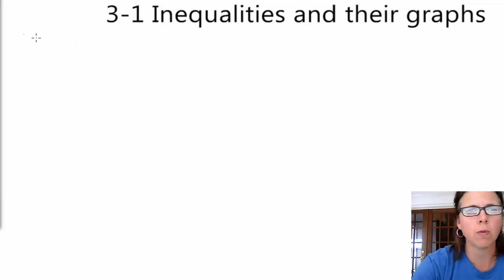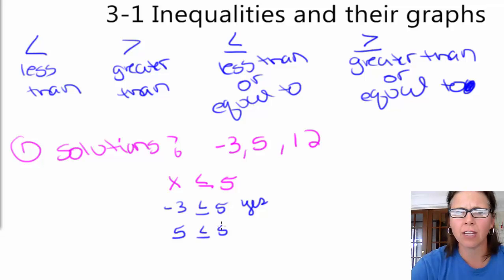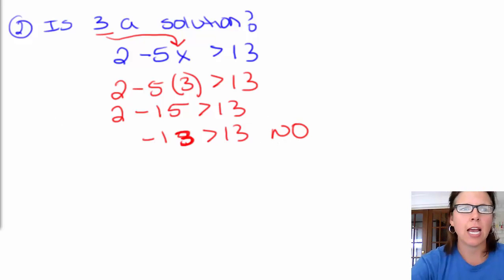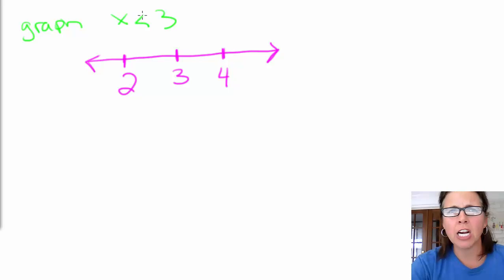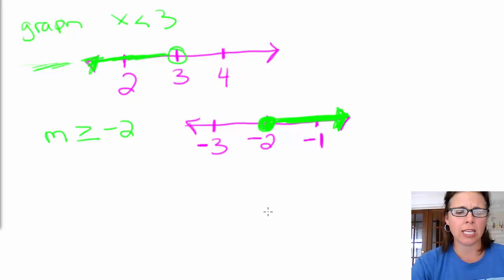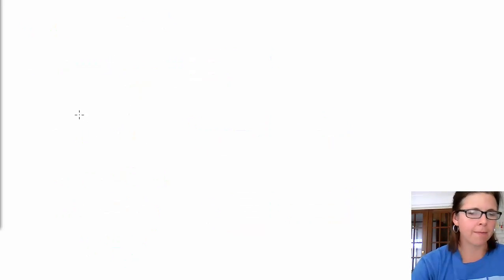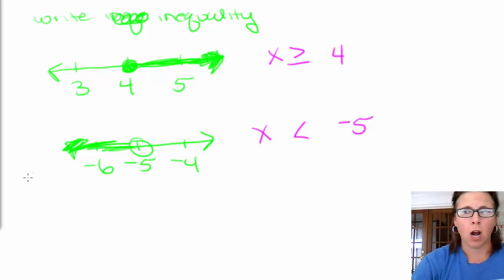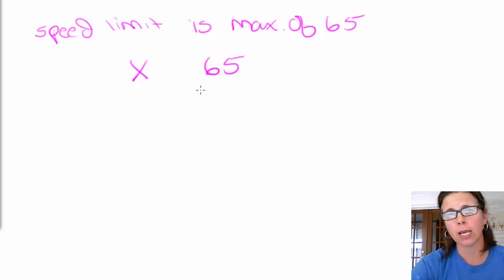ALG 3-1 Inequalties and their graphs